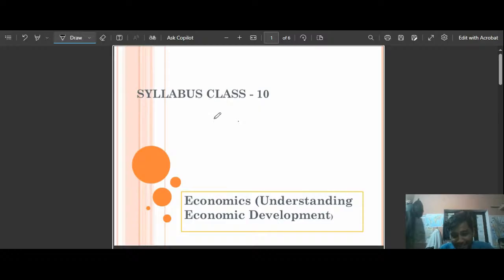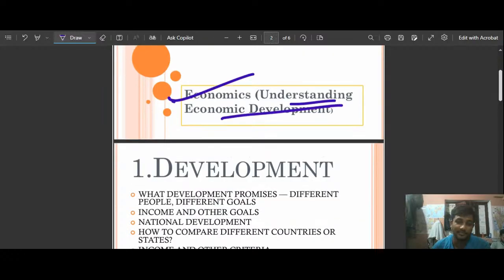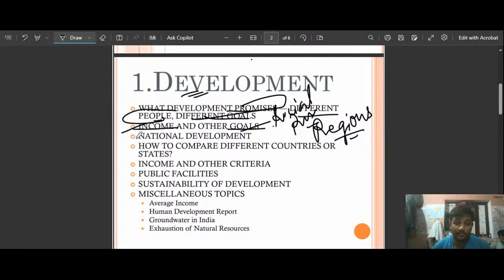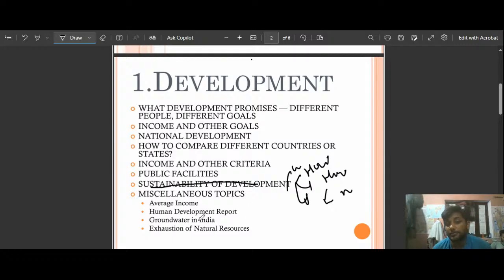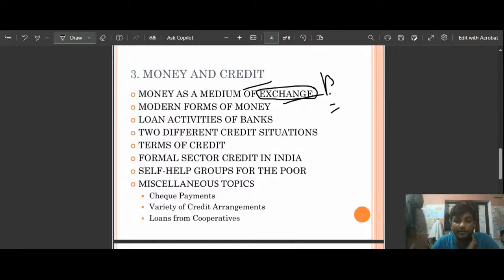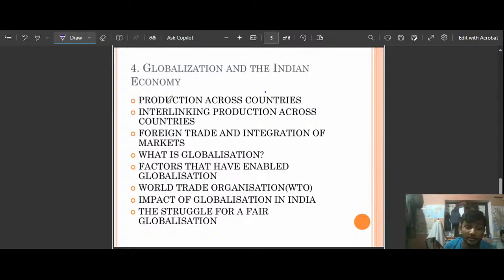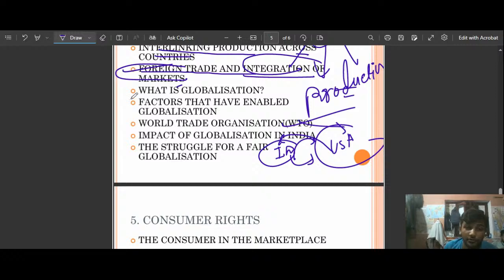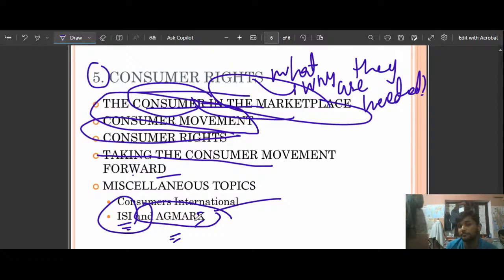CLASS-10 ECONOMICS SYLLABUS DISCUSSION